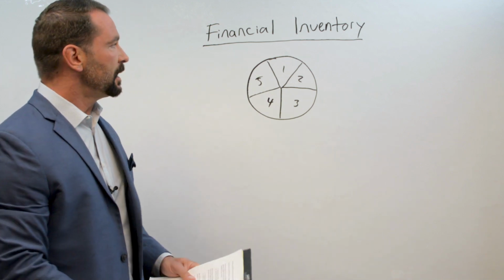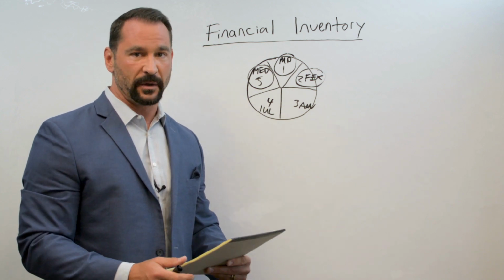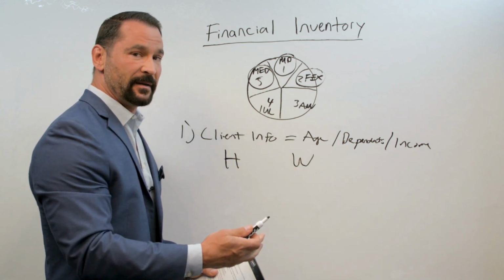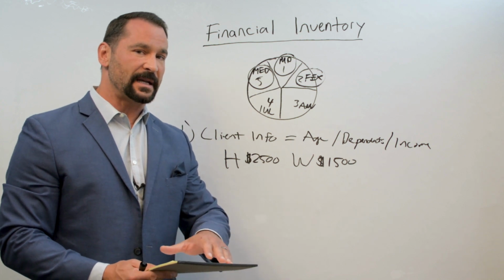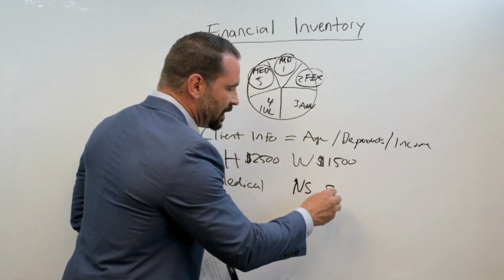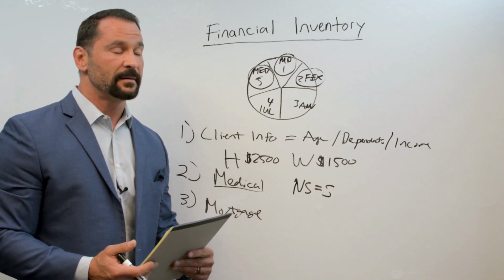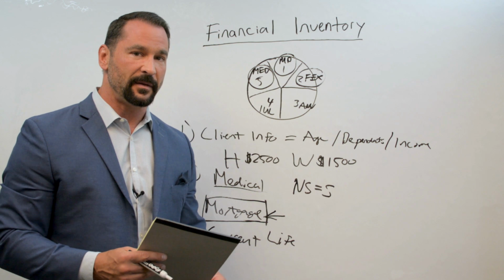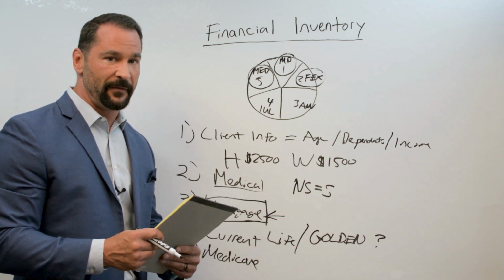Financial Inventory Training